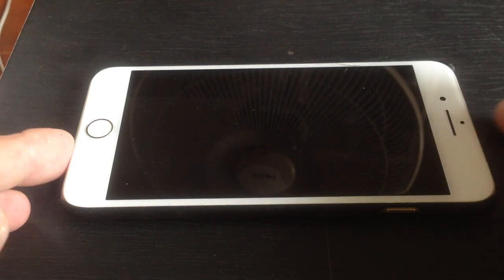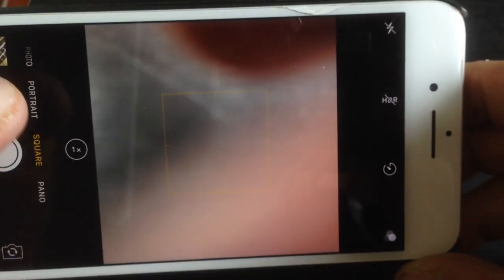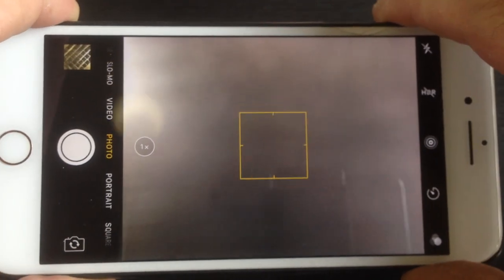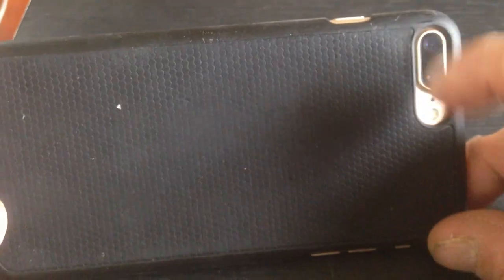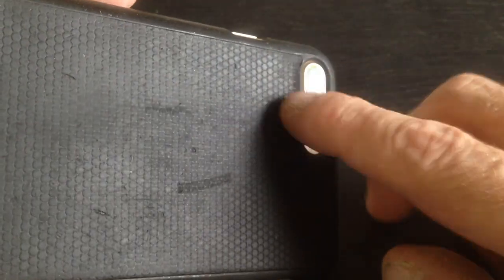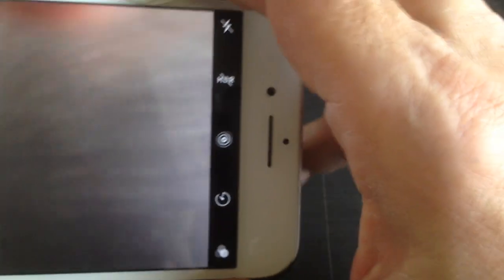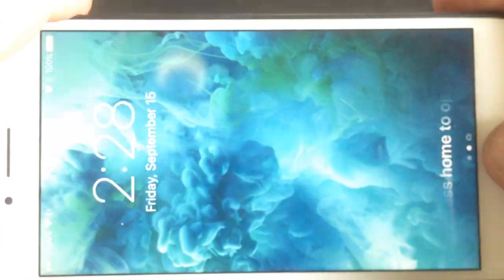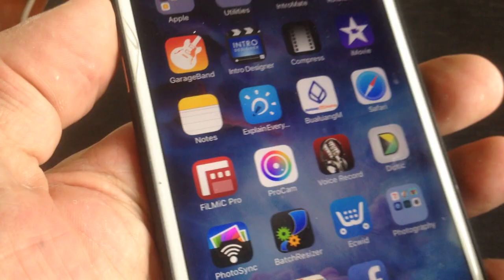Bad Ergonomics iPhone Camera Lens Shutter Design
a Quick video to explain the Bad Ergonomics of iPhone Camera Lens-Shutter Design
The iPhone is of course a great device.. But is not a "great design' However, it is 'great Aesthetics' - But as to ergonomic design.. Definitely not great.
Hold your phone in landscape to take a photo, with the volume keys on top to use as camera shutter button. then look where the camera lens is on the other side of phone!
upside down!  The iPhones (all models) have an Insanely stupid design ergonomically speaking;  if you think that a camera shutter is top right of device in landscape, and the lens should be then top left or right, but never bottom of camera. Your little finger covers the lens when try to take a photo.
The volume keys are also badly placed in respect to the screenlock/on/off button;
Why? Well, I'm left handed, and if i hold the phone in left hand and try to raise volume, my index finger rests exactly on the screen lock//off button, and the screen locks when i try to use the volume keys